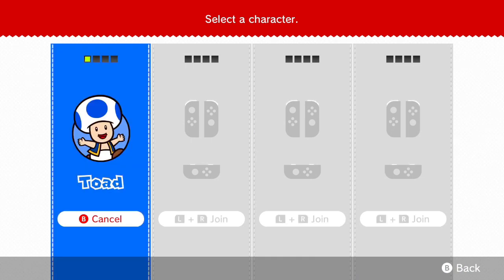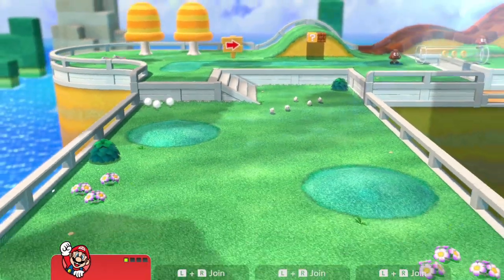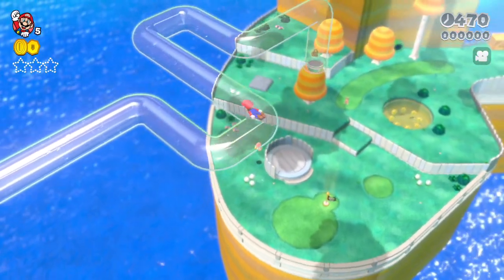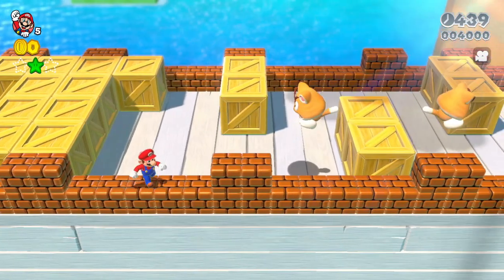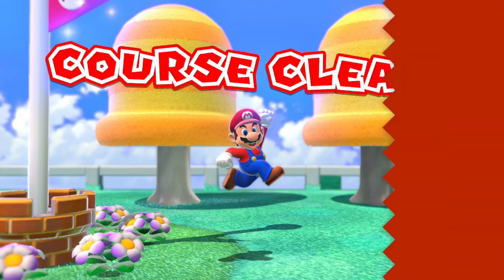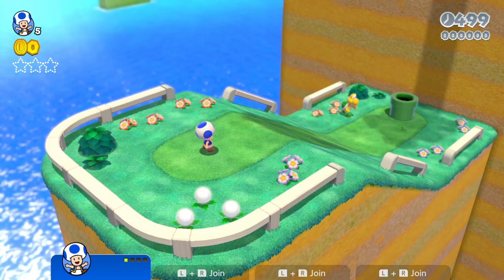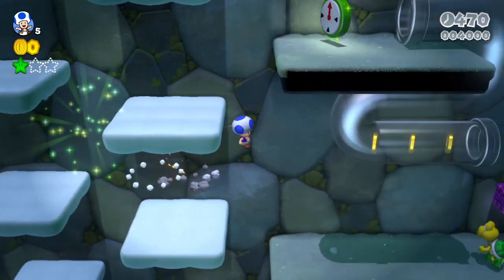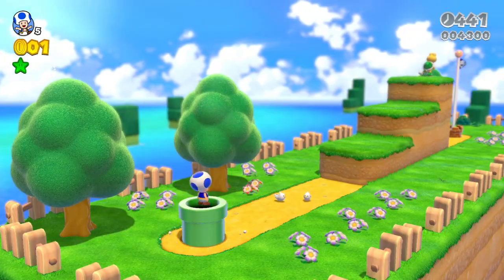If I Touch Yellow The Video Ends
If I TOUCH YELLOW In Super Mario 3D World The Video Ends